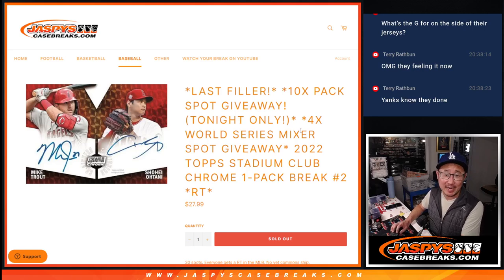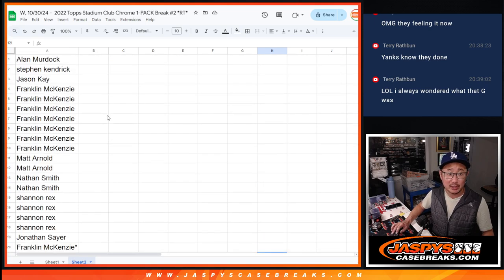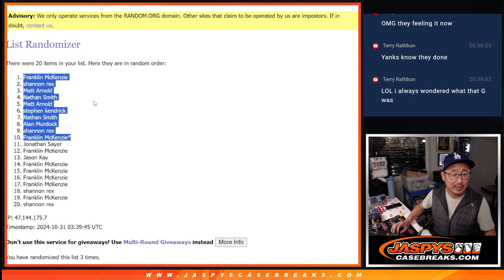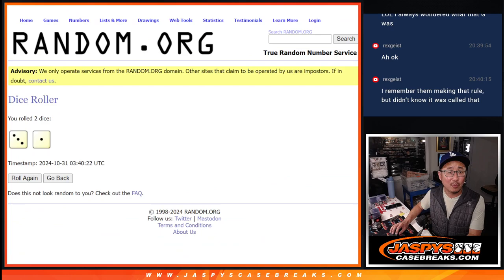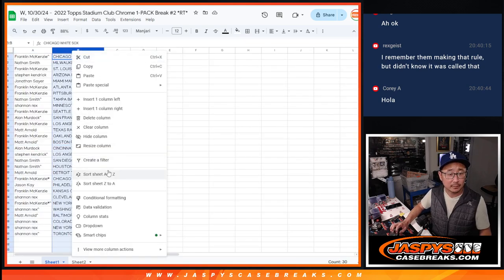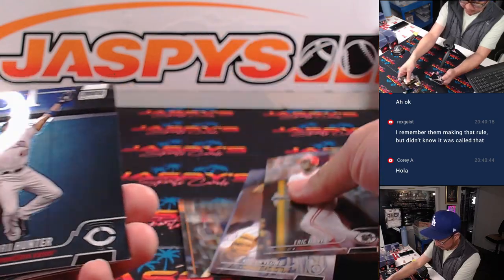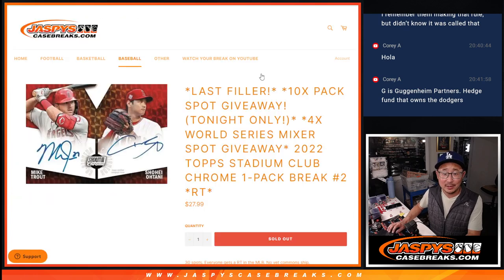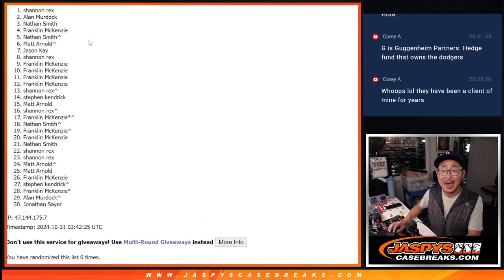W, 10/30/24 - 2022 Topps Stadium Club Chrome 1-PACK Break #2 *RT*